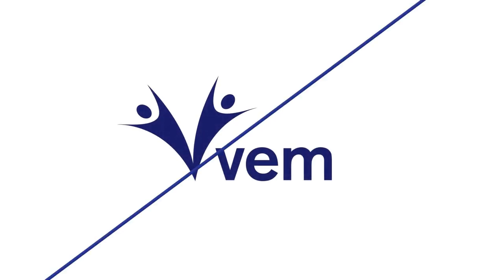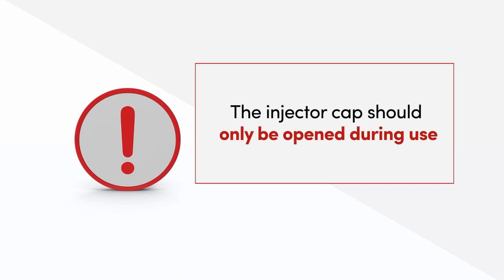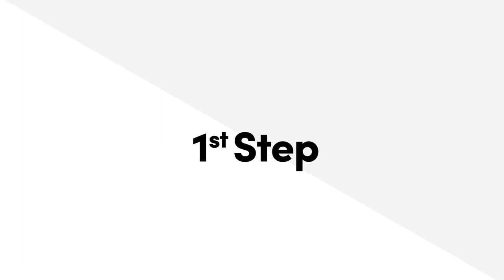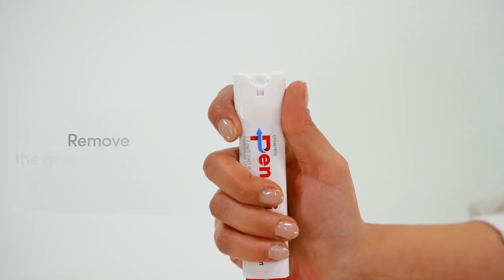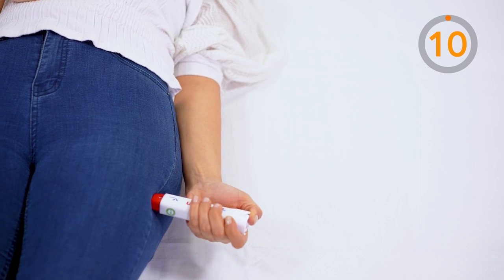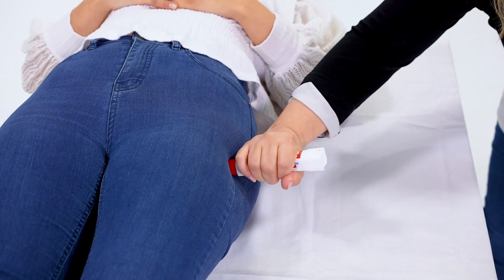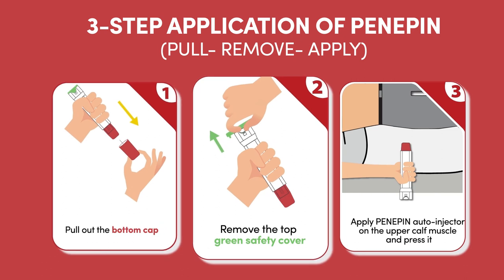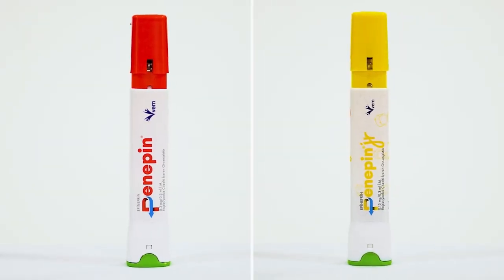Use of PENEPIN Adrenalin Auto-Injector